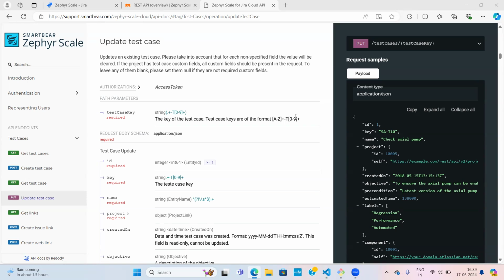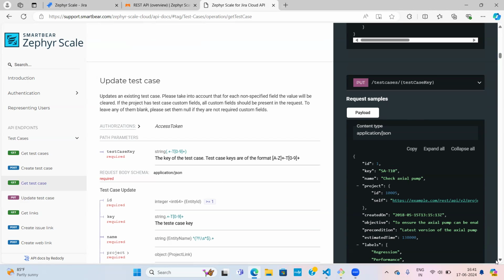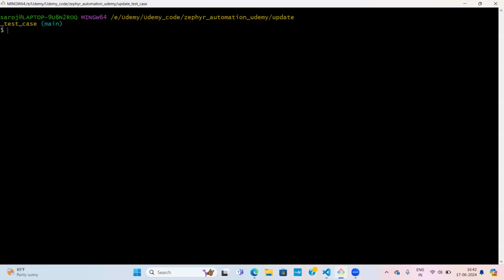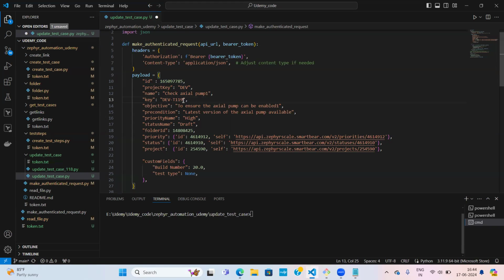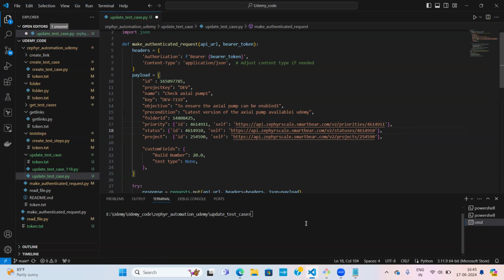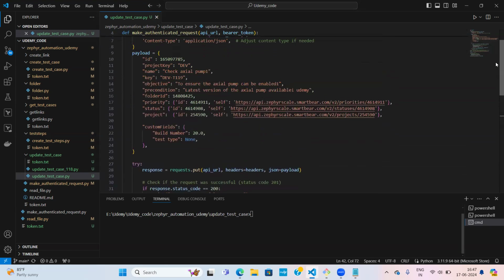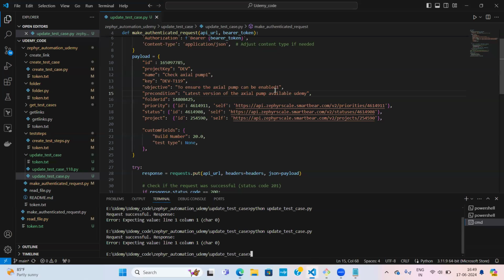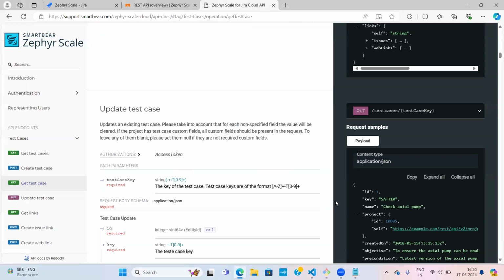update test case - Python (automation)